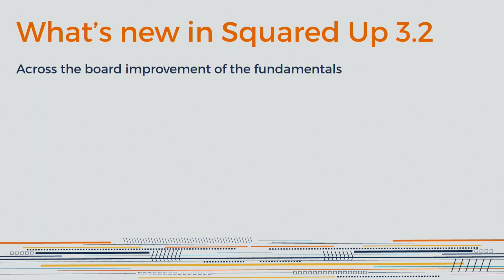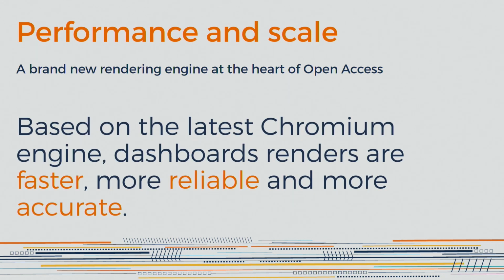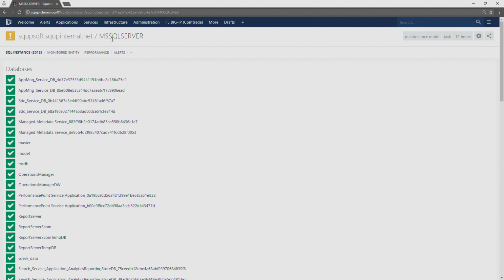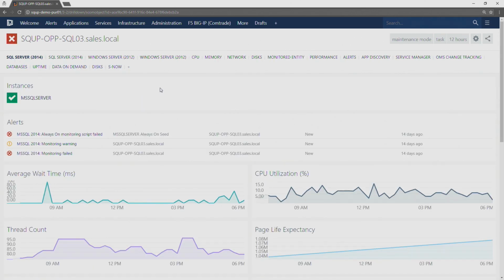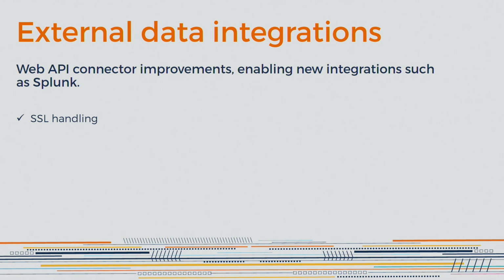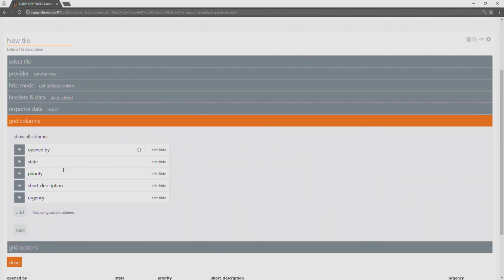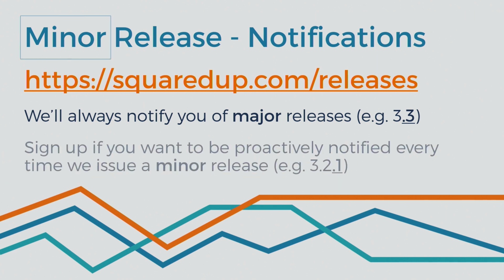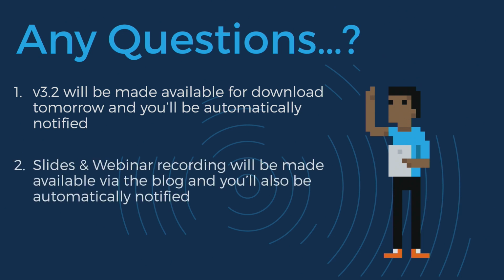Squared Up Version 3.2 - Release Webinar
Squared Up v3.2 introduces new features and enhancements in several key areas: performance and scalability, alert and health state management, external data integrations and dashboard management. Many of these features bring immediate benefits to your users - Squared Up is now faster, easier and more informative - so an upgrade to Squared Up v3.2 is strongly recommended.

To learn more, check out our KB article on What's new in v3.2 and get the latest version of the product